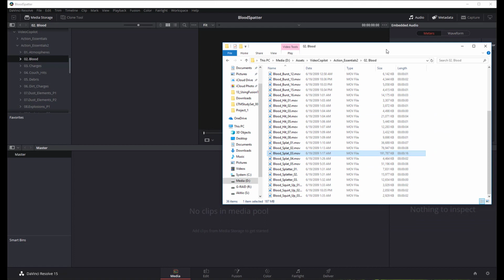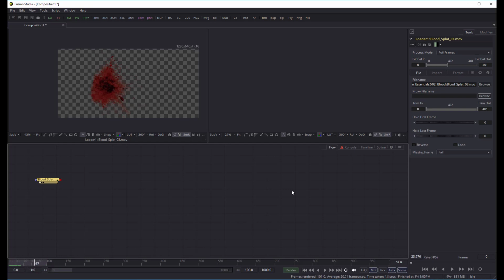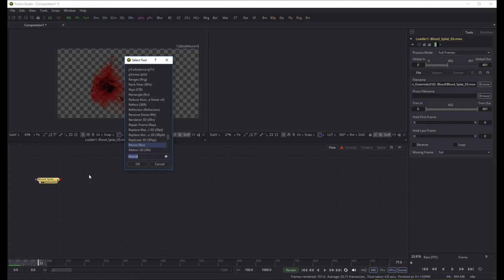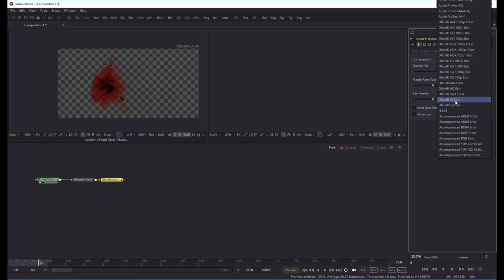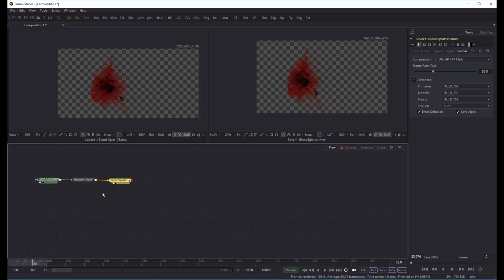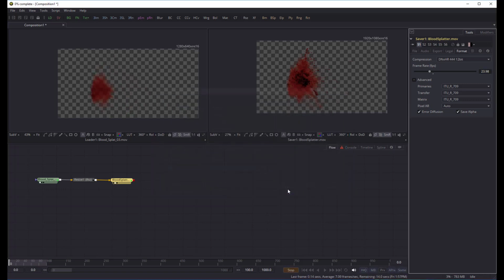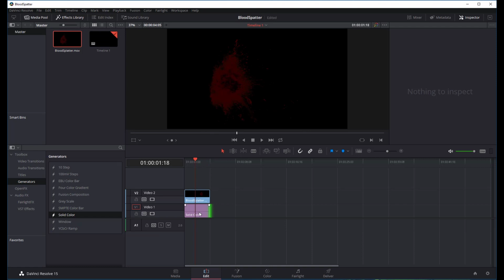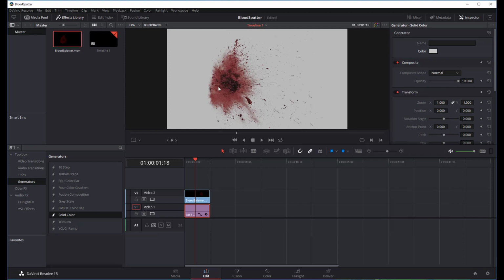13 Tutorial Using Fusion 9 To Transcode Media For Resolve 15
In this tutorial we use Black Magic Design's Fusion 9 to transcode QuickTime stock footage with alpha into a format compatible with Black Magic Design's Resolve 15.1.

The stock footage is from Andrew Kramer's team overa at VideoCopilot.net (specifically the Action Essentials 2 collection 720p version that uses the QT animation codec). This is a really great collection of explosions, fires, blood bursts, smashing glass, etc.

If you are using the 2K version of Action Essentials 2 you will undoubtedly need to install the ffmpeg extensions for Fusion. You can find out more about ffmpeg extensions over on the BMD Fusion forum. From the forum:
Download the 'shared linking' version of FFmpeg and extract to C:\FFmpeg.

If you have installed FFmpeg on a different location,  there is a PathMap - "FFmpeg:" - which can be set to point to the FFmpeg install location.

As was mentioned in the comments, apparently Resolve 15 does read ProRes files on a PC so you might try a variant of ProRes that supports an alpha channel instead of DNxHR 444. Thanks for the tip, Roger.